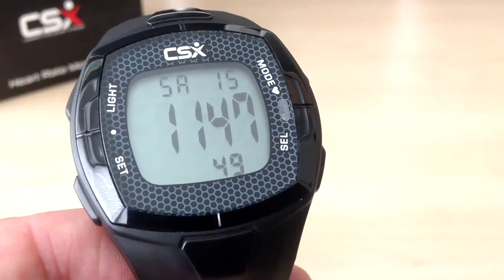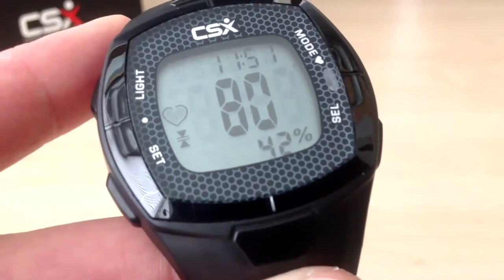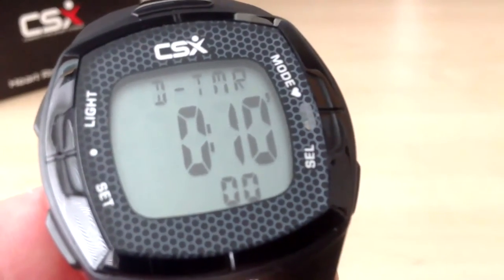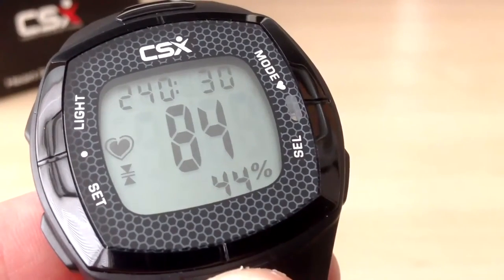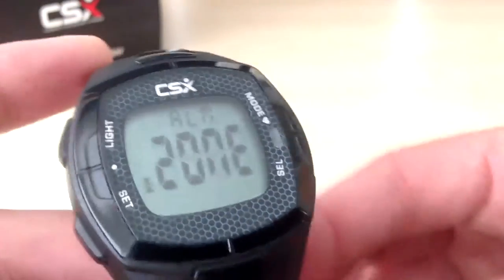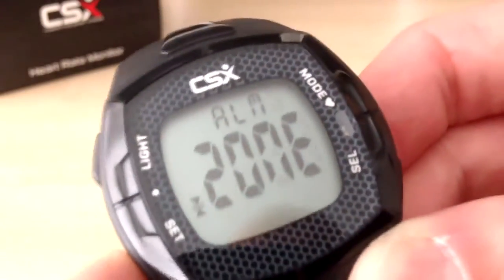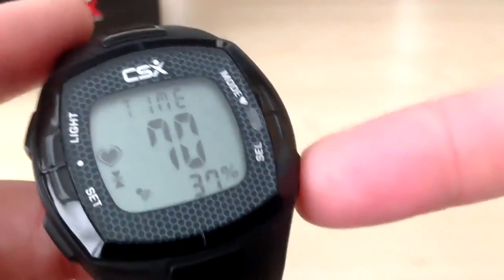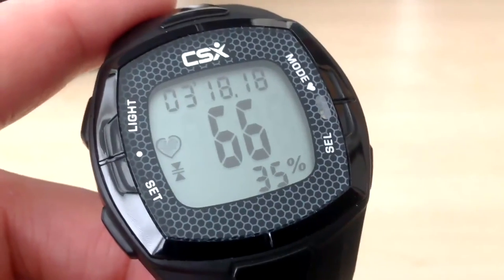How to Setup the CSX C536X Heart Rate Monitor – Functions - Video 3 of 4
Video 3 – The CSX C536X Heart Rate Monitor Functions

The five main function modes
The eight sub function modes

Practical demonstration setting up the HRM for a 20min run

How to:
Setup the countdown timer
Choose the training zone
Set the zone alarms
Set your MHR Maximum Heart Rate
Turn on the zone alarm
Start the training timer
Monitor Heart Rate
Go for a run